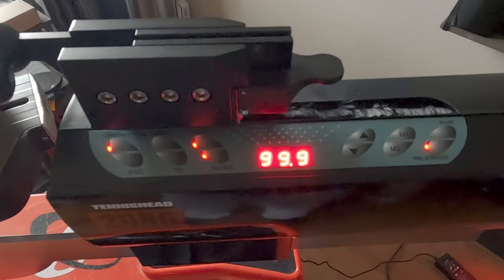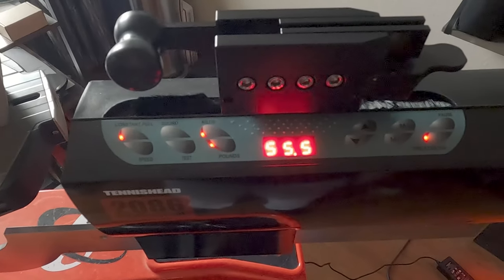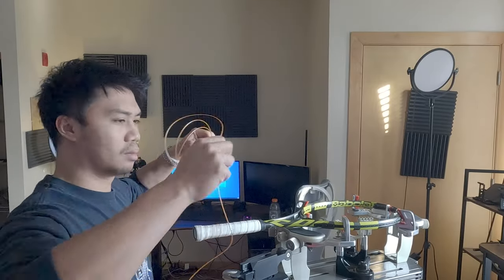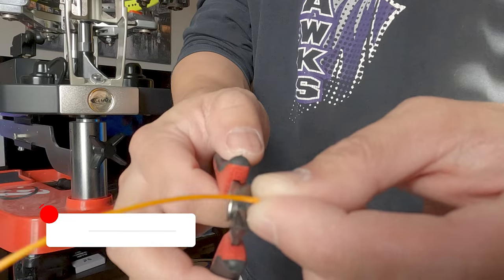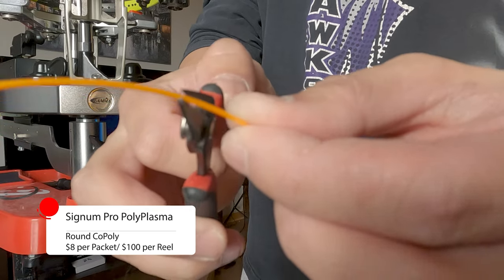A savior of budget polyesters? Signum Pro Poly Plasma Tennis String Review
Have you played with this poly? What do you think?